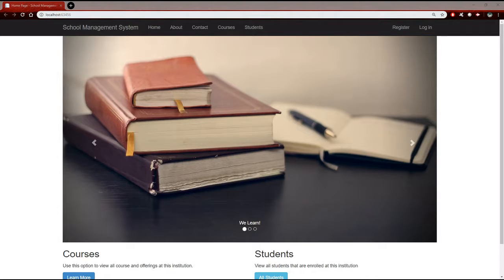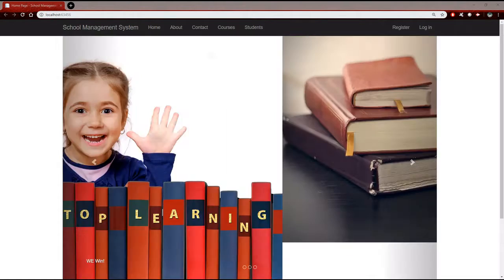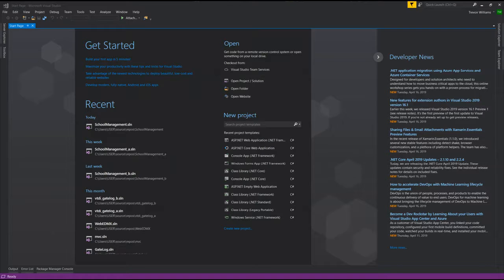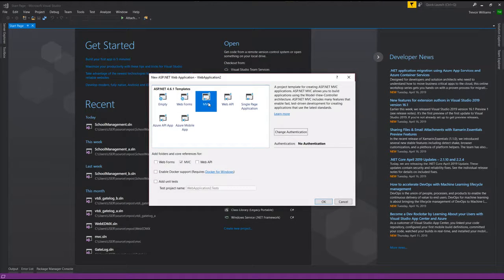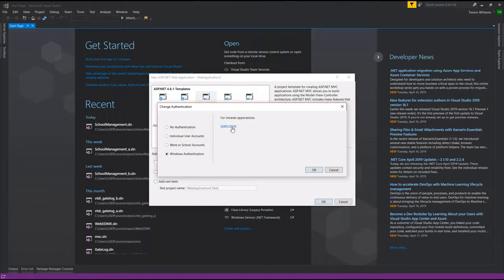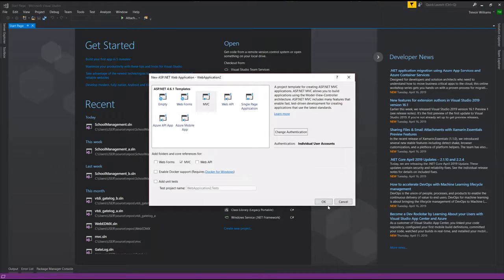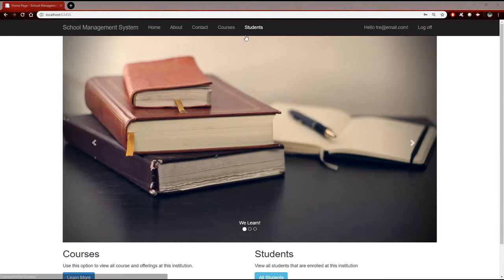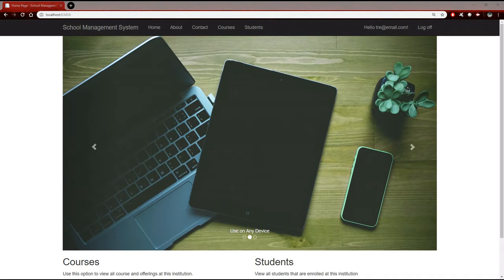Understanding User Management and Authentication | ASP.NET MVC w/ Entity Framework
In this video, we walk through enabling and using ASP.Net Authentication and User Management Tools.

Full Course: Learn ASP.NET MVC and Entity Framework (Database First)